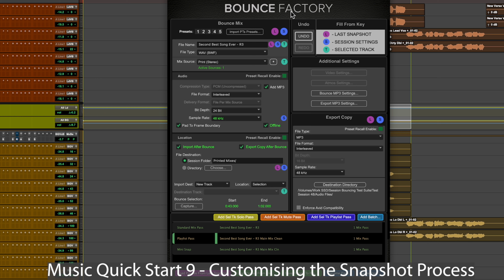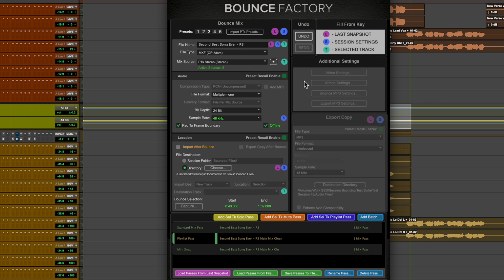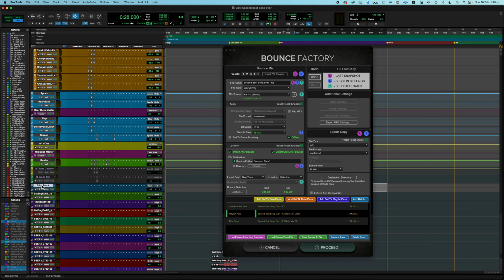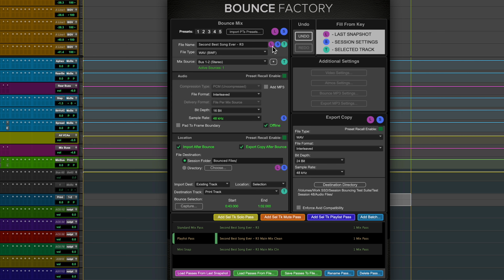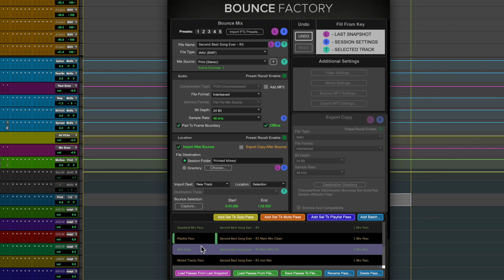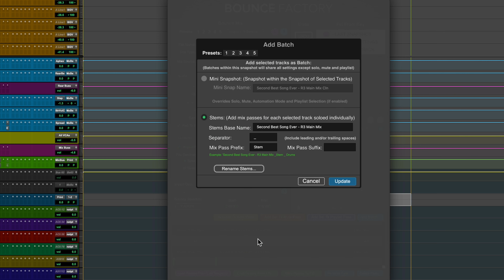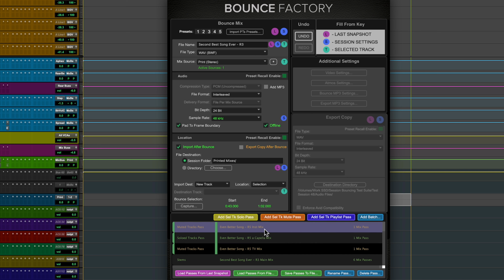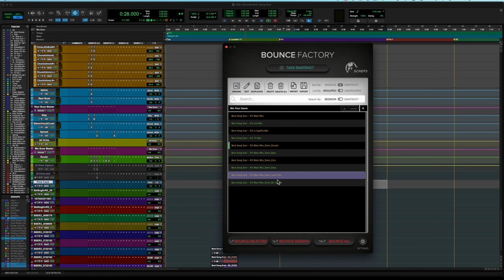BF Music Quick Start 9 Customizing the Snapshot Process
Customizing the Snapshot process to fit your workflow